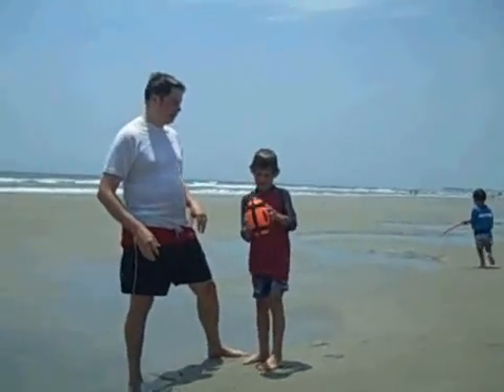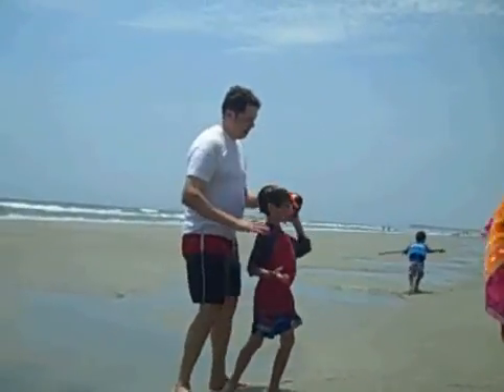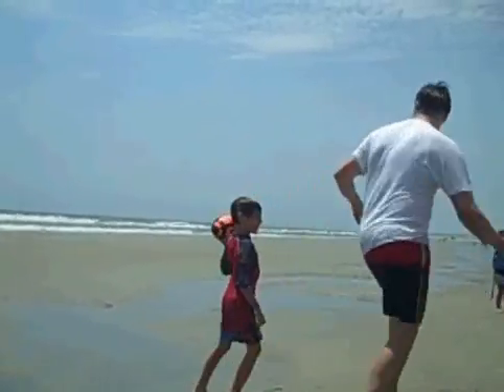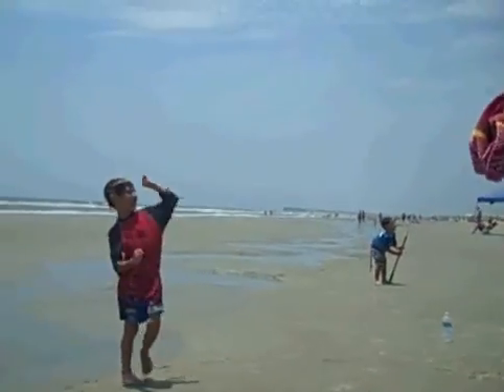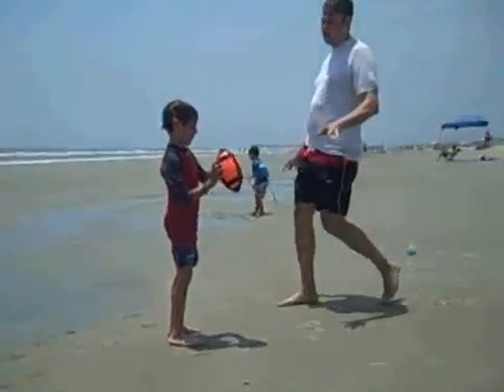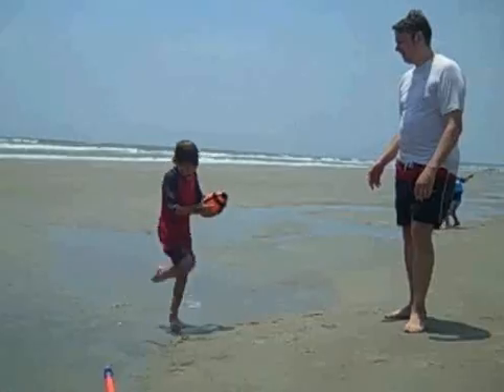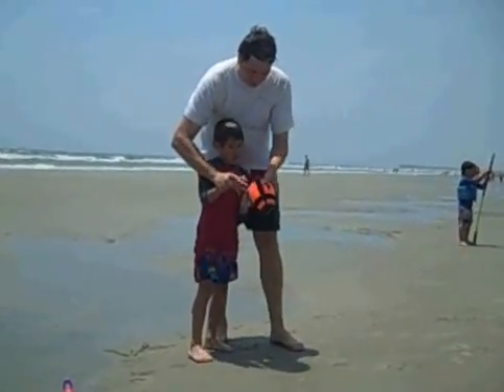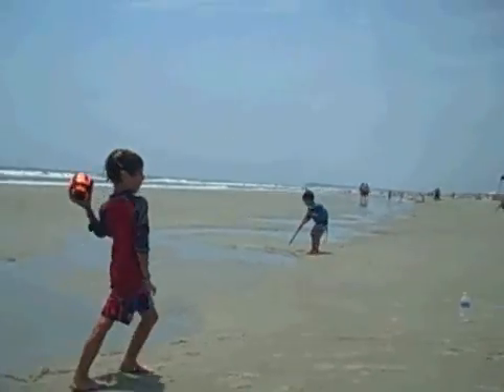Jul 05 2008 - VID00003